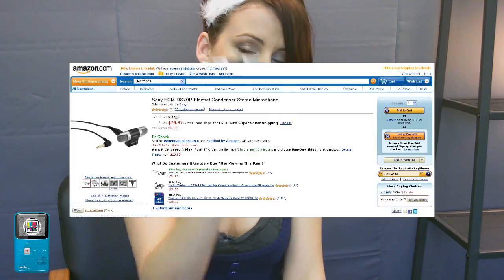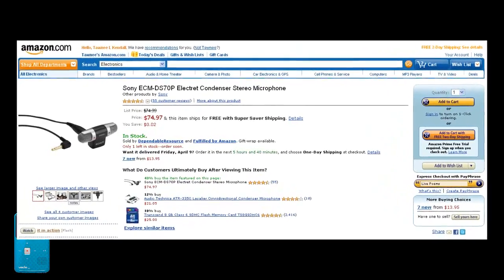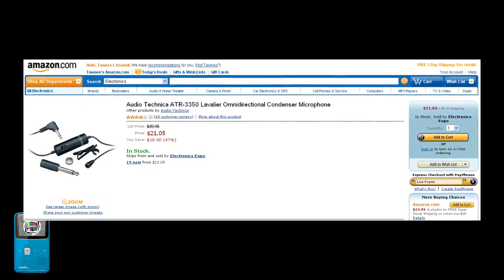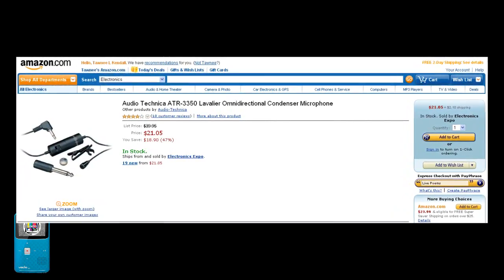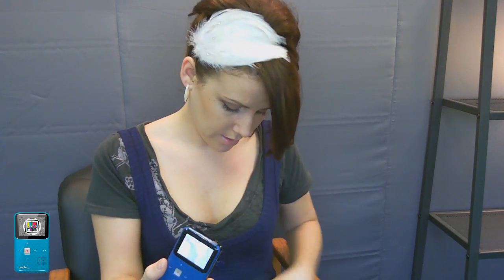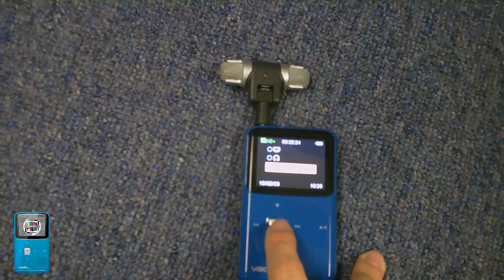Vado HD - Which External Microphone Should I Choose?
One of the incredible things about Vado is the ability to use an external microphone. We have received a lot of questions from on our Facebook, Twitter, and YouTube pages asking which external microphone to choose. What ever your choice, make sure it has a 1/8 inch stereo jack (same spec needed for both microphones and earphones used in personal playback mode).

If you want a quick and easy attachment, I suggest one that fits close to the top of Vado like the Sony ECM-DS70P Electret Condenser Stereo Microphone

If you are doing interview style videos, look for a lapel style mic. We use Audio-Technica ATR-35S Lavalier Microphone

We also have an Audio-Technica PRO24CM Stereo Microphone which we use for filming music performances and interviews in loud settings (like music festivals and concerts)

This How To Guide was shot entirely on Vado HD.